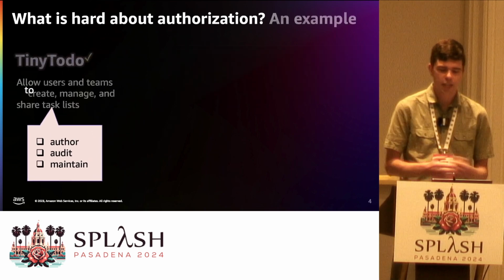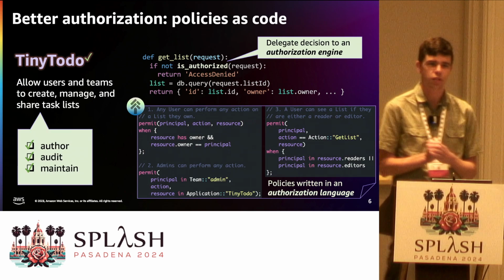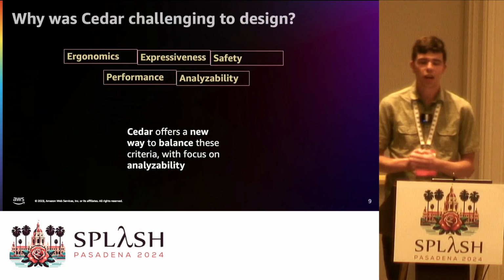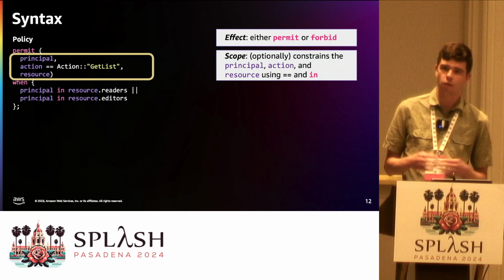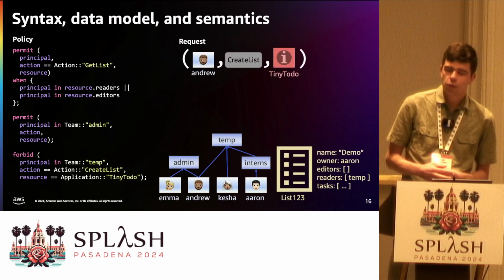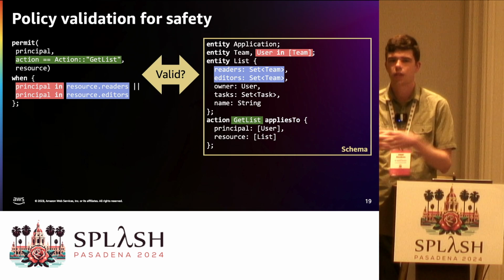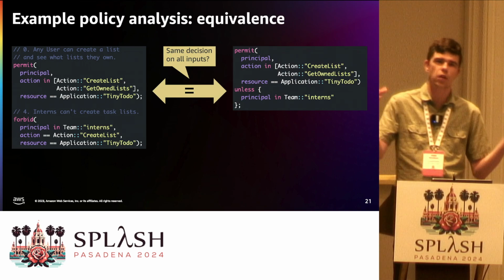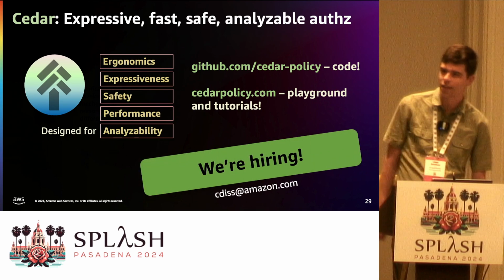[OOPSLA24] Cedar: A New Language for Expressive, Fast, Safe, and Analyzable Authorization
Cedar: A New Language for Expressive, Fast, Safe, and Analyzable Authorization (Video, OOPSLA 2024)
Joseph W. Cutler, Craig Disselkoen, Aaron Eline, Shaobo He, Kyle Headley, Michael Hicks, Kesha Hietala, Eleftherios Ioannidis, John Kastner, Anwar Mamat, Darin McAdams, Matt McCutchen, Neha Rungta, Emina Torlak, and Andrew M. Wells

Abstract: Cedar is a new authorization policy language designed to be ergonomic, fast, safe, and analyzable. Rather than embed authorization logic in an application’s code, developers can write that logic as Cedar policies and delegate access decisions to Cedar’s evaluation engine. Cedar’s simple and intuitive syntax supports common authorization use-cases with readable policies, naturally leveraging concepts from role-based, attribute-based, and relation-based access control models. Cedar’s policy structure enables access requests to be decided quickly. Cedar’s policy validator leverages optional typing to help policy writers avoid mistakes, but not get in their way. Cedar’s design has been finely balanced to allow for a sound and complete logical encoding, which enables precise policy analysis, e.g., to ensure that when refactoring a set of policies, the authorized
permissions do not change. We have modeled Cedar in the Lean programming language, and used Lean’s proof assistant to prove important properties of Cedar’s design. We have implemented Cedar in Rust, and released it open-source. Comparing Cedar to two open-source languages, OpenFGA and Rego, we find (subjectively) that Cedar has equally or more readable policies, but (objectively) performs far better.